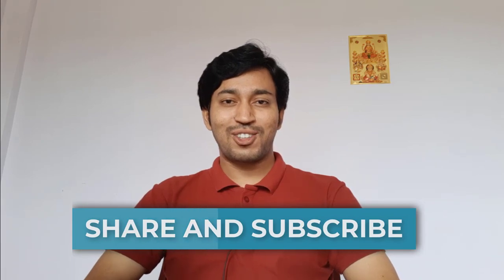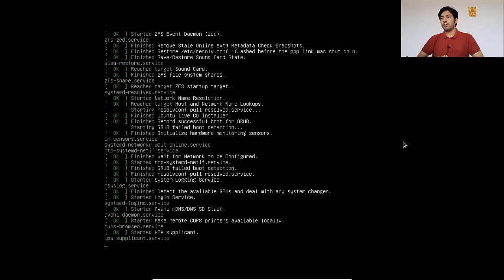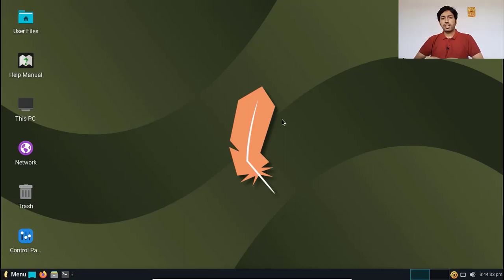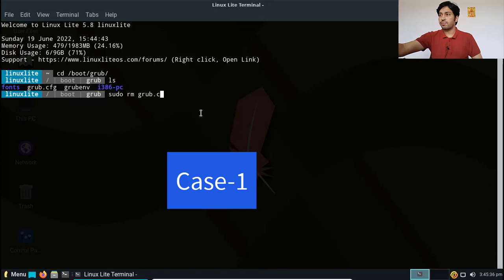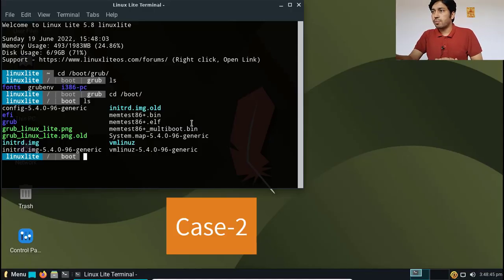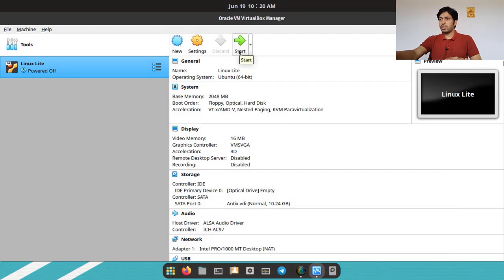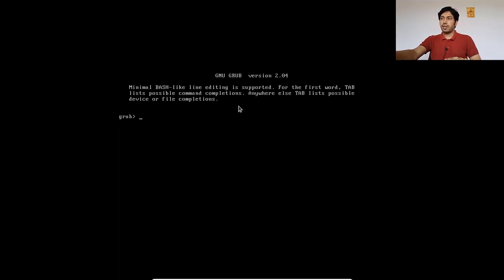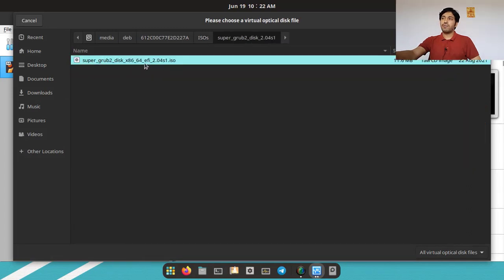Super Grub2 Disk | Boot Corrupted OS | Windows10/11 Not Starting | GRUB Rescue | super Grub2 2.06s2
Here I have discussed about :
Super Grub2Disk 2.06s2 |
GRUB 2.04 |
Unable to boot problem solved |
windows 10 not starting up |
Not Booting windows 10 |
How to fix GRUB error ? no such partition !
Ubuntu Booting problem solved |
Grub corrupted |
Boot partition deleted |
How to access corrupted OS |
Windows10 Not Starting up |
Restore GRUB |
Boot any operating system in a corrupted or deleted bootloader |
Boot Windows , Linux ,BSD , Mac OS

Timelapse .
00:00 Introduction
02:22 Booting process of OS
04:13 Deleting GRUB conf file
05:44 Deleting Boot partition
07:28 Unable to Boot
08:51 Inserting Super Grub2Disk
10:11 Detecting Operating Systems
11:10 Booting successfully
12:05 Boot-repair and Rescatux
12:46 Final thoughts and subscribe